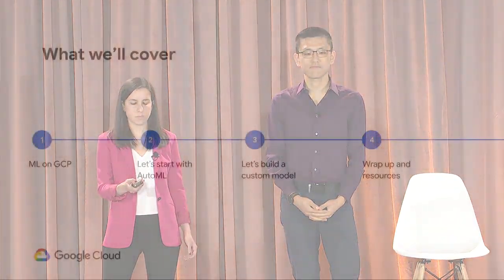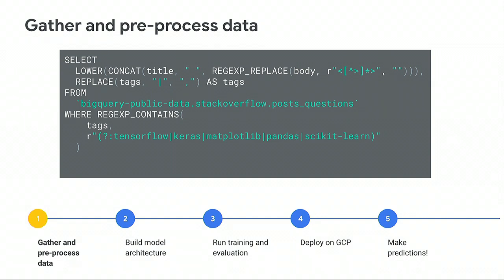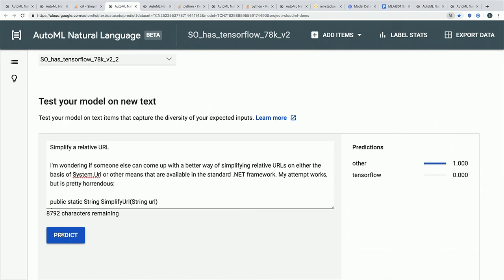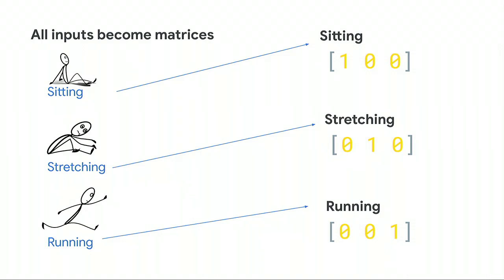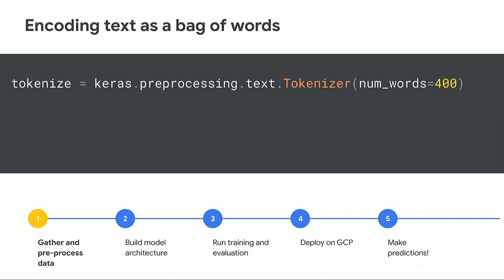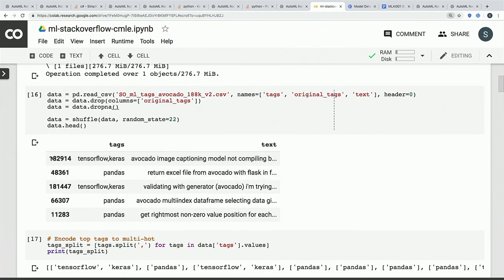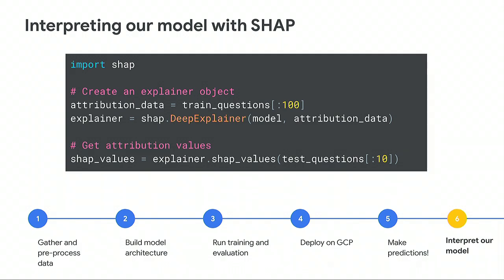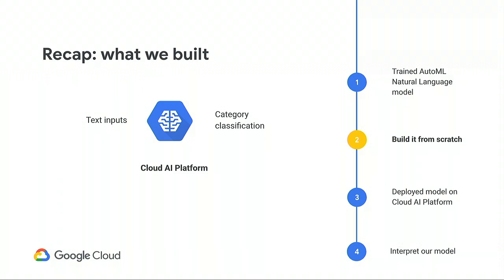The Path From Cloud AutoML to Custom Model (Cloud Next '19)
What comes after AutoML? You've created some models in Cloud AutoML, and they've been useful. But you want to see if there's some room for more improvement and customization. Let's see how to start building custom models and deploy them in production. You'll learn how to take advantage of state-of-the-art models, all while advancing your understanding of your data pipelines and machine learning.

Speaker(s): Yufeng Guo, Sara Robinson

event: Google Cloud Next 2019; re_ty: Publish; product: TensorFlow - General, Cloud - Data Analytics - BigQuery, Cloud - AI and Machine Learning - Cloud Natural Language, Cloud - AI and Machine Learning - AutoML; fullname: Sara Robinson; event: Google Cloud Next 2019;